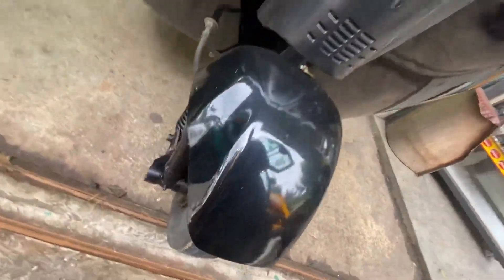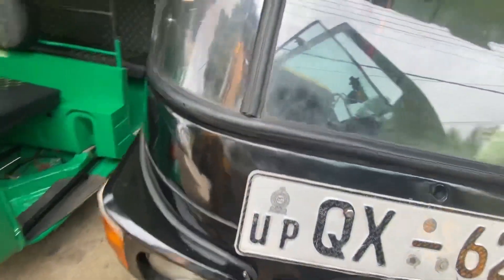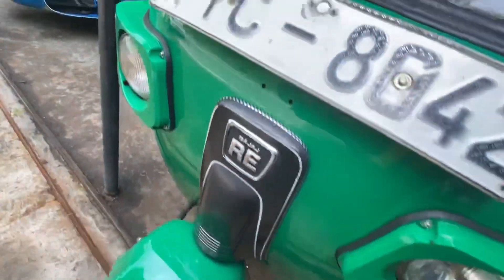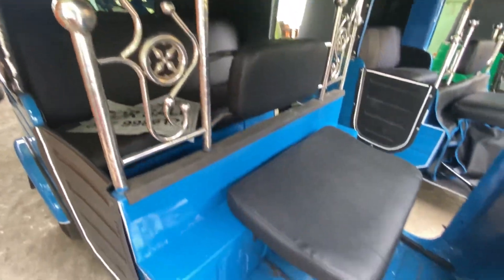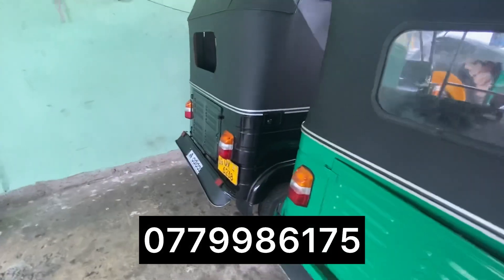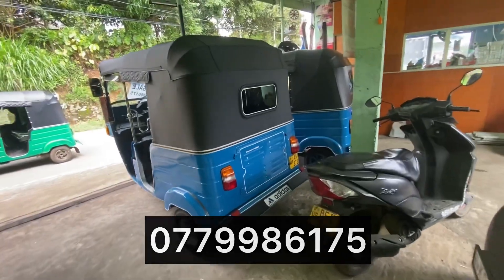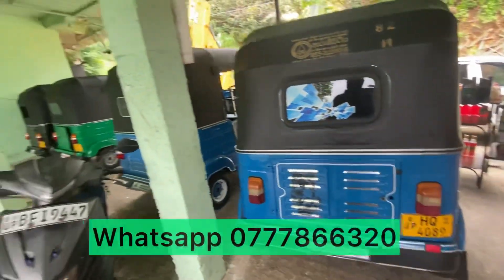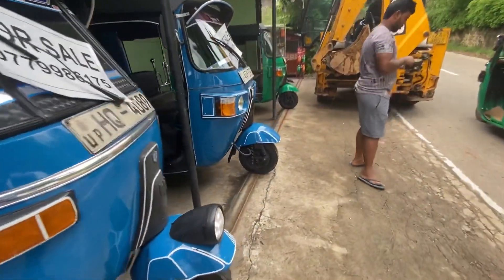Used Three wheels | Second Hand Tuk Tuk | Bajaj Three Wheel Market Price | Sinhala Srilanka | Sale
Used vehicles
Used vehicles sinhala
sinhala
Srilanka
used vehicles srilanka
unregistered vehicles
unregistered vehicles srilanka
registered vehicles srilanka
secondhand vehicles
market price
market value
used cars
used bikes
jeeps
cars
vans
bikes
buses
threewheels
vehicle reviews
raviproductions
bike eviews
threewheel review
used vans
used jeeps
used threewheels
secondhand cars
secondhand bikes
market value
price
srilanka price
vehicle price
2021 vehicle price
2021 market price
2021 secondhand price
2021 cars
2021 bikes
used bikes srilanka
used cars srilanka
vehicle channel srilanka
car channel
bike channel
suv srilanka
alto srilanka
alto800
suzuki alto
wagonr
suzuki wagonr
toyota corolla
toyota aqua
toyota prius
honda vezel
honda civic
bmw
niisan
mitsubishi
land cruiser prado
pardo
defender
landrover
apache
tvs
bajaj
hero honda
honda
honda dio
dio
hunk
ct100
discover
japan cars
old cars
budget cars
budget vehicles
cheap cars
car price
bike price
car secondhand price
japan vehicles
japan vans
japan bikes
japan spare parts
recondition vehicles
best cars
best bikes
best threewheels
bajaj three wheel
vehicle import
vehicle import srilanka
vehicle news srilanka
vehicle news
vehicle review srilanka
vehicle review sinhala
vehilce modifiction
vehicle price in srilanka
car price in srilanka
bike price in srilanka
cars srilanka price
srilanka car modified
srilanka car modification
srilanka car culture
srilanka car race
srilankan car race
srilankan car collection
srilankan car restoration
car sale srilanka
car sale in srilanka
srilanka car painting
srilanka vehicle painting
srilanka bike painting
srilanka car drift
used cars for sale srilanka
used car price in srilanka
secondhand vehicle srilanka
secondhand cars srilanka
srilanka marke tprice
toyota cars in srilanka
toyota cars for sale in srilanka
suzuki cars for sale in srilanka
alto cars for sale in srilanka
alto secondhand price
alto market price
toyota secondhand price
toyota market price
toyota cars secondhand
toyota vehicles market price
toyota cars
toyota spare parts
toyota srilanka
toyota sinhala
sinhala vehicle channel
vehicles for sale
cars for sale
bikes for sale
bikes for sale srilanka
cars for sale srilanka
srilanka vehicle sale website
vehicle buy
car buy
bike buy
car buy and sell
vehicle buy and sell
bike buy and sell
bike import
car import
vehicle import
bike modification
car modification
business ideas
online money
driving lesson
how to drive